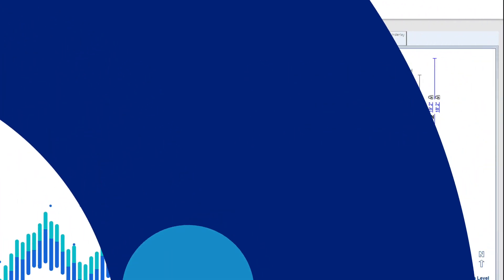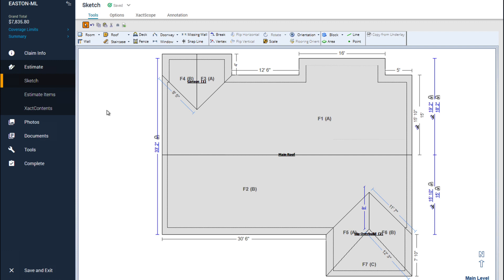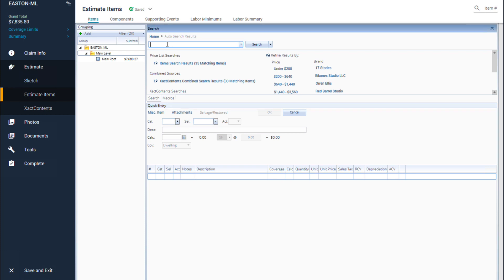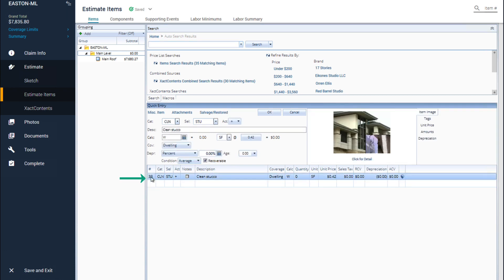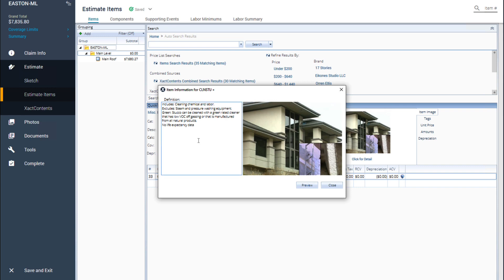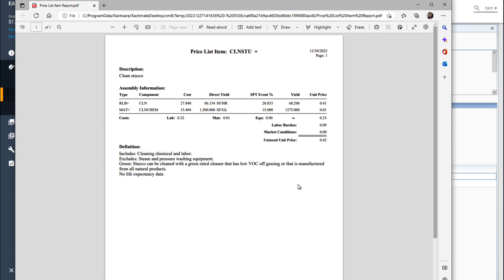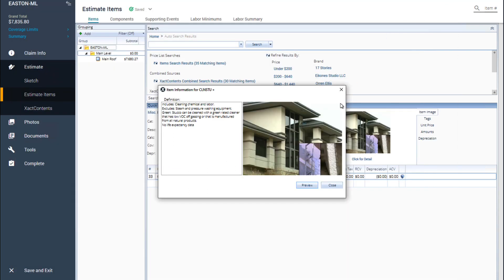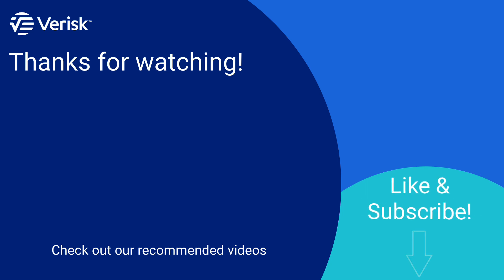Xactimate Xpert Tip: How to View Estimate Item Details in Xactimate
In this Xpert Tip, you will learn how to view estimate item details in Xactimate.

0:10 Introduction
0:46 Search the estimate line item
0:57 Select the estimate line item
1:02 Click for Detail
1:18 Preview the price list item report
1:50 Outro

line items, estimate breakdowns, claims management software tips, contractor estimating tools, property damage assessment tools, Verisk technology solutions, insurance claim accuracy tools